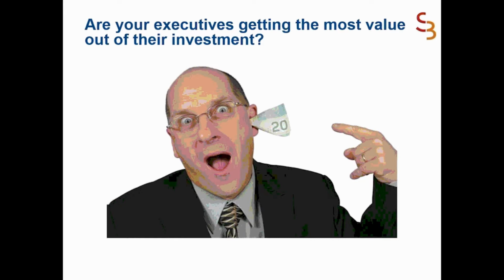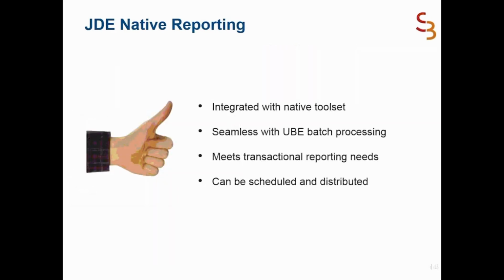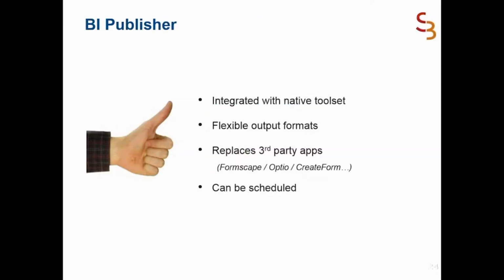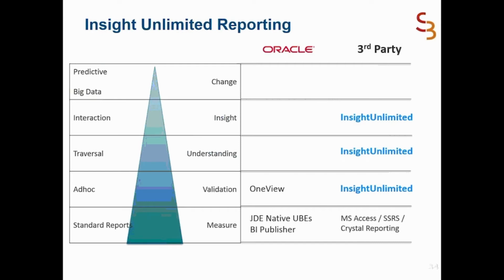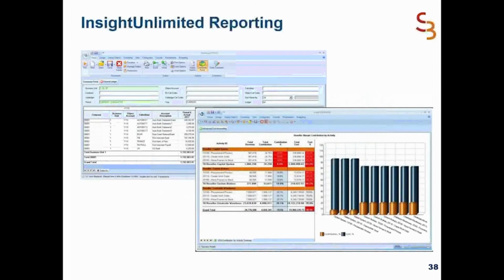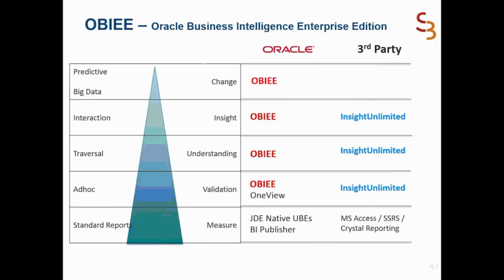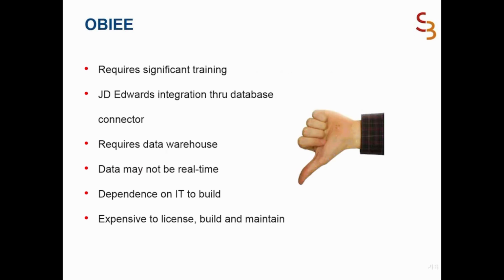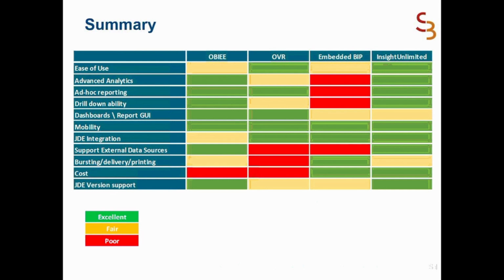SmartBridge JDE Reporting Options